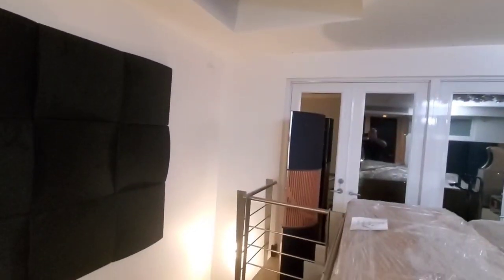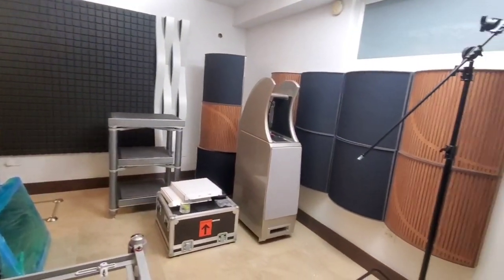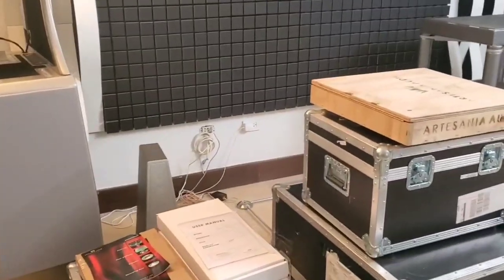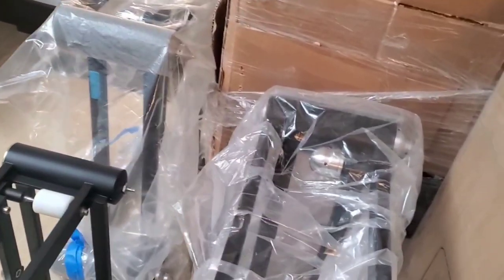Jay's Audio Lab Is In Puerto Rico!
I flew to Puerto Rico to set up one of my viewers system. He is a long time follower of mine and trusted me to set up his system based on my resume on YouTube.